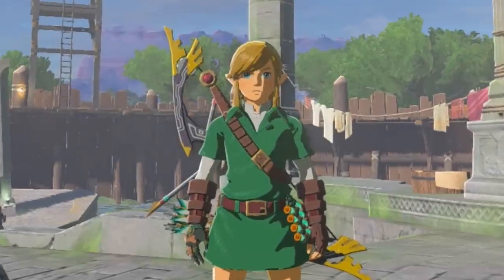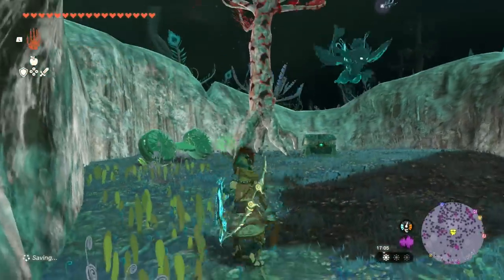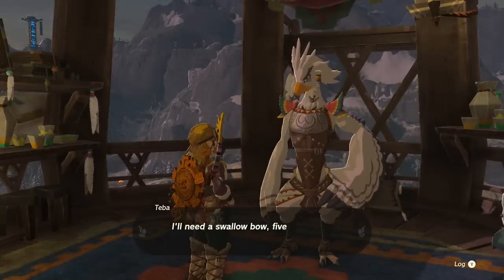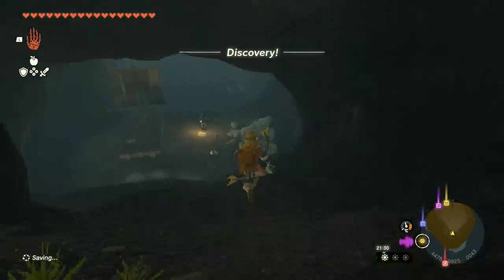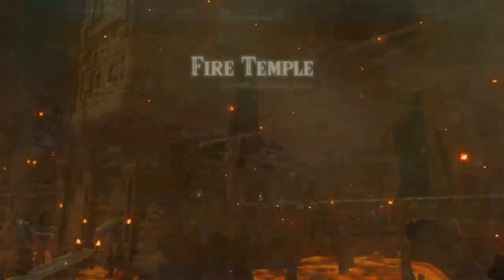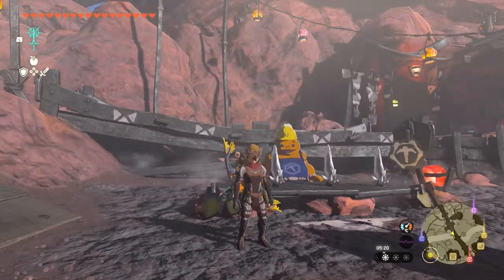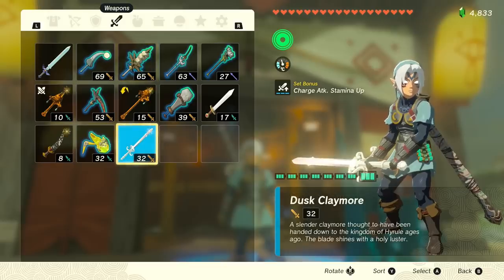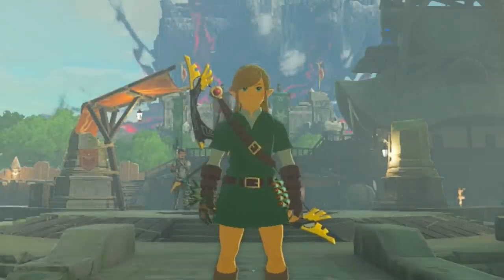How to Unlock the Hidden LIGHT SWORD - 4 Legendary Weapon You NEED & Repair - Tears of the Kingdom!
How to get the Most Powerful Best Weapons in the game & more! Enjoy!

Monster Hunter Rise Sunbreak gameplay is here but for now we look at new the Legend of Zelda Tears of the Kingdom and Legend of Zelda Tears of the Kingdom gameplay with this best Tears of the Kingdom guide so you can best save Hyrule once more! Tears of the Kingdom best weapon Tears of the Kingdom best weapons Tears of the Kingdom legendary weapon guide Tears of the Kingdom Poe farm bargainer statue location guide Tears of the Kingdom Fuse weapon repair Rock Octorock weapon upgrade durability Tears of the Kingdom Sword of the Hero location quest guide Tears of the Kingdom Great Eagle Bow location guide Tears of the Kingdom Dusk Claymore location guide Tears of the Kingdom Boulder Breaker location guide Tears of the Kingdom legendary weapon!